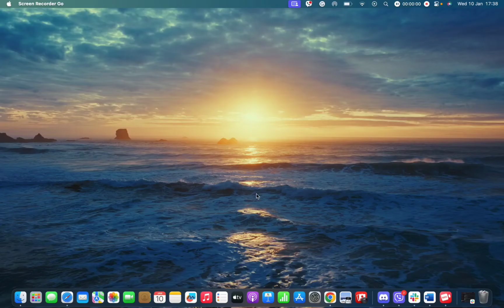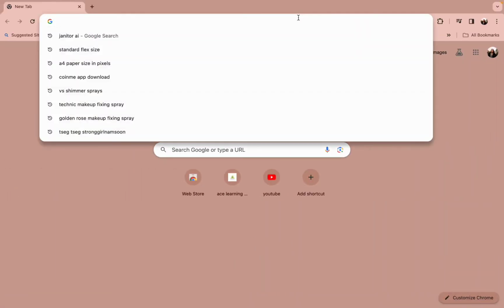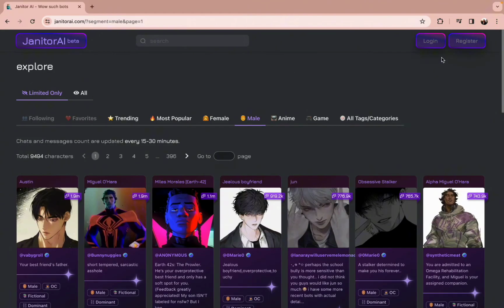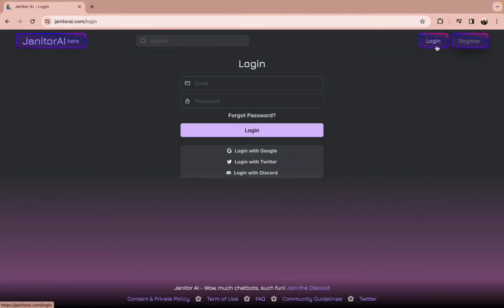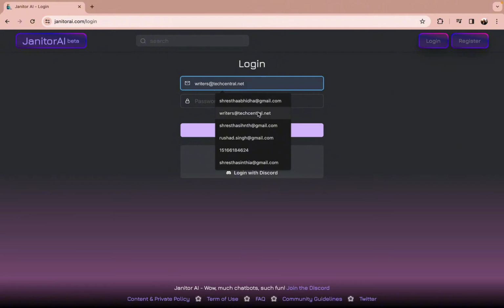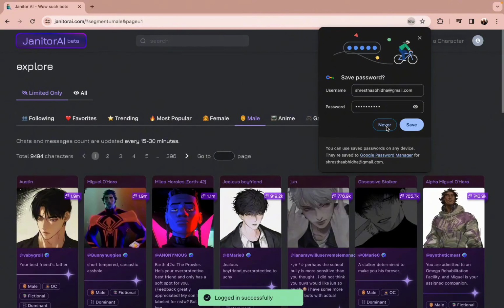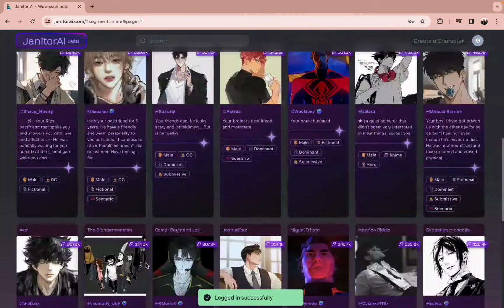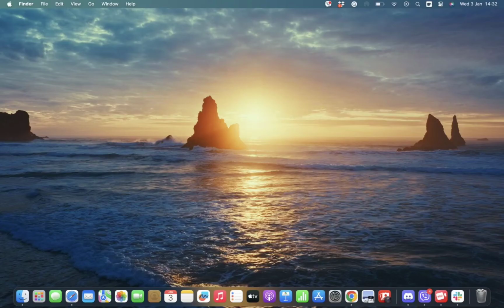How to Login to Your Janitor AI Account 2024? Janitor AI Account Sign In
Navigate the Janitor AI platform effortlessly by learning how to log in. Our guide covers the step-by-step login process, ensuring easy access to your AI workspace. Watch now for a seamless login experience with Janitor AI!